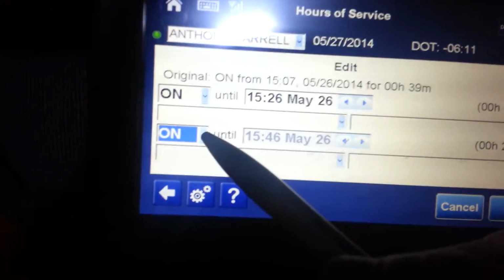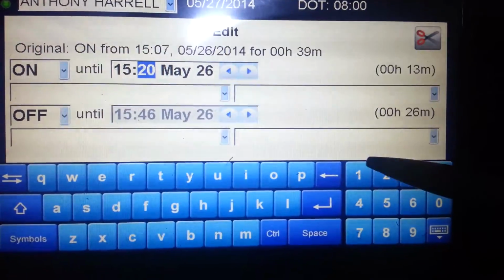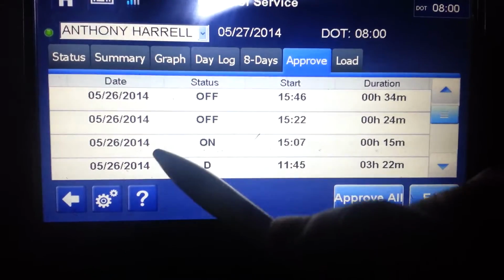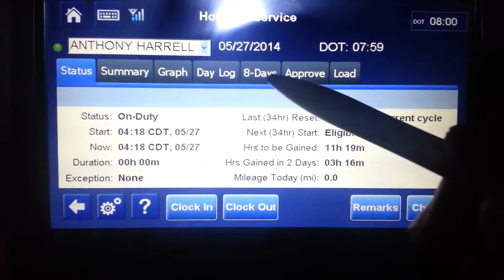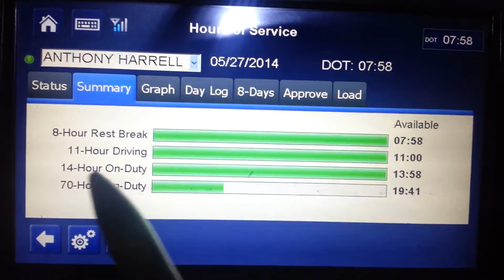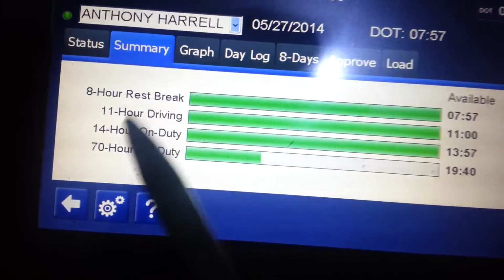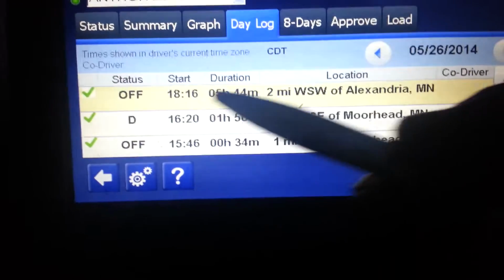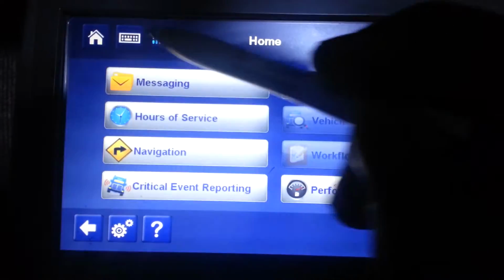VLOG-5/27/14-HOW TO EDITED YOUR QUALCOMM ON DUTY TIME/MR.SINNIZTER DA TRUCKER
In this Video, I'm A Show You How to edit your On Duty Time. On Your Qualcomm.to get back hour's you wasted or when you forget to change yours on duty status.